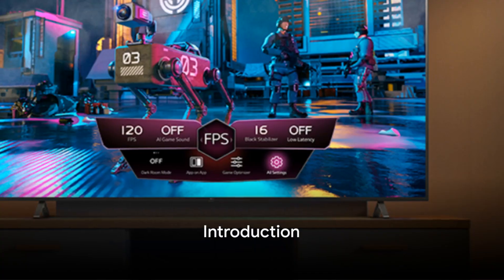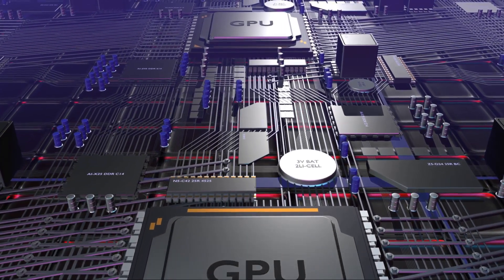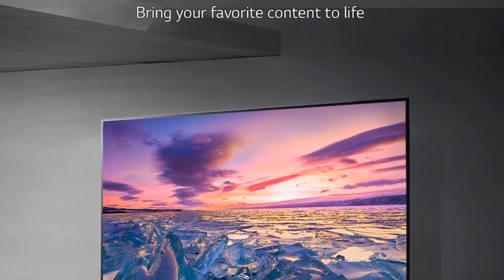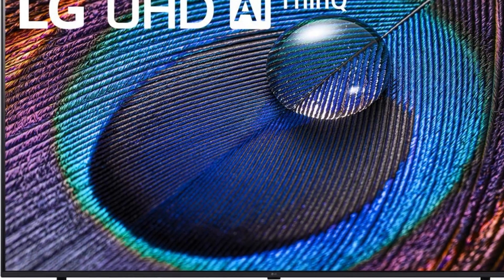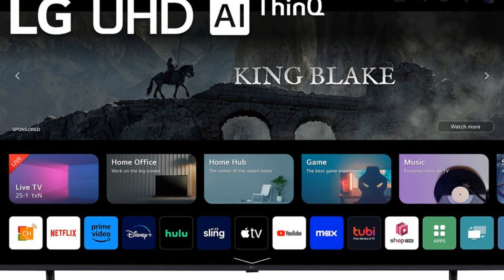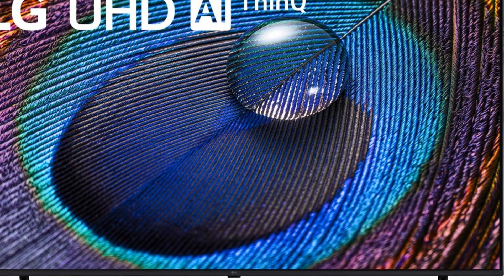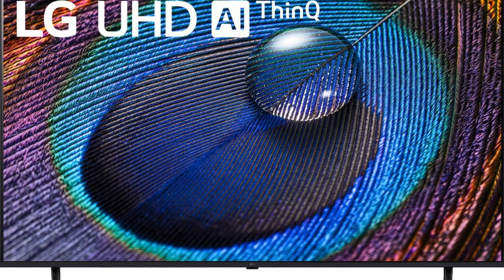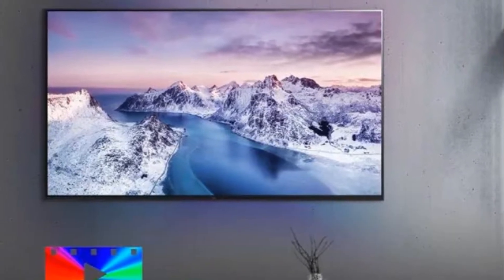LG UR9000 4K LED TV Review | Delivers Solid Entry Level Performance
LG's UR9000 is their top-tier entry-level 4K HDR TV. It's available in 43", 50", 55", 65", and 75" screen sizes. Features include α5 AI Processor Gen6, HDR10 (no Dolby Vision or HDR10+ HDR support), 4K Upscaling, Filmmaker Mode, webOS 23, LG ThinQ AI and Magic Remote, eARC (HDMI 2), Gameplay,
ALLM (Auto Low Latency Mode), 60Hz Native refresh rate, Wi-Fi Certified (Wi-Fi 5), IPS panel, Alexa built-in, edge-lit LED display. No local dimming feature.

As mentioned in the video, please check out HDTVs and More.com for more tech-related content.

Check pricing and availability and additional info for the LG UR9000 4K HDR TV at Amazon.com.